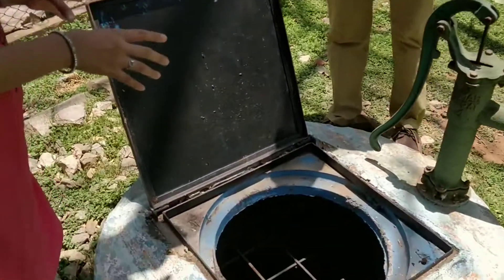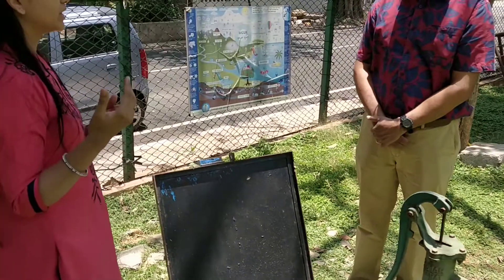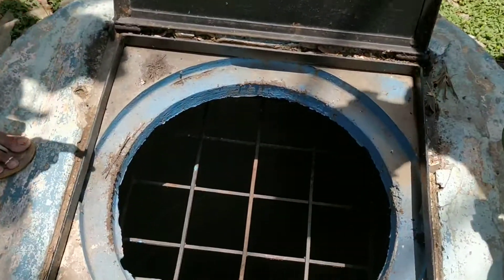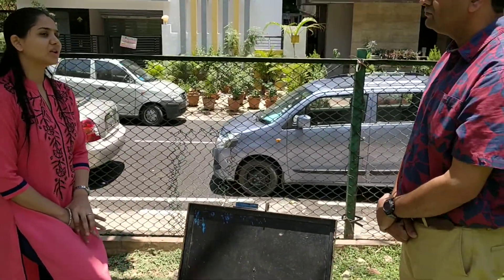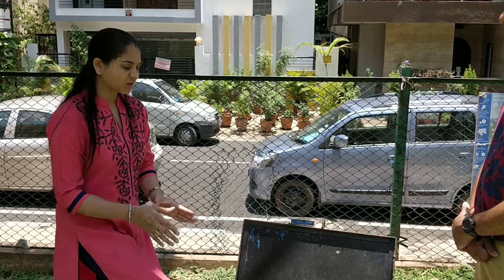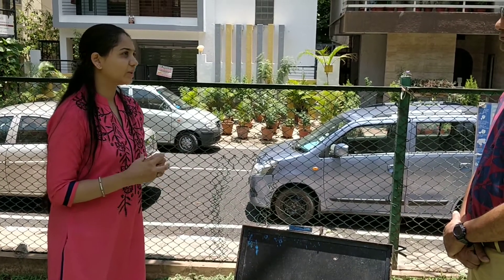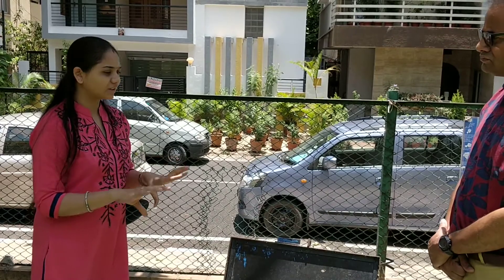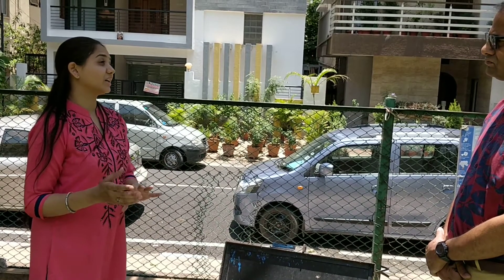Ground Water Recharge Method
Mrs. Bargavi of KSCST explaining the Ground Water Recharge Method to our Water Champion Commander Ganapathy Subramaniam